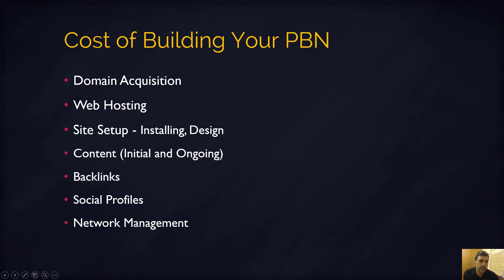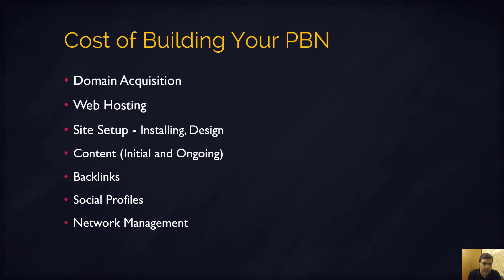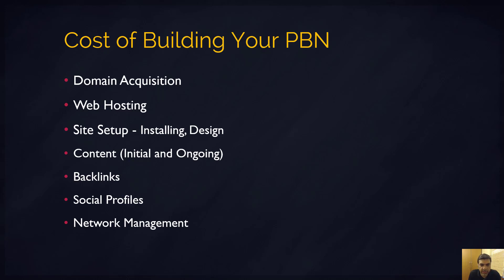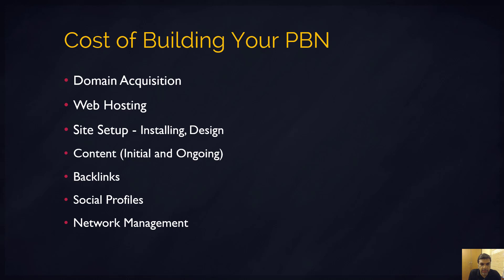Cost of Building Your PBN [Part 03]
Build Powerful Private Blog Networks for Top SEO Rankings

Download the Free 65+ Page PDF Guide from...

Cost of Building Your PBN

- Domain Acquisition
- Web Hosting
- Site Setup - Installing, Design
- Content (Initial and Ongoing)
- Backlinks
- Social Profiles
- Network Management